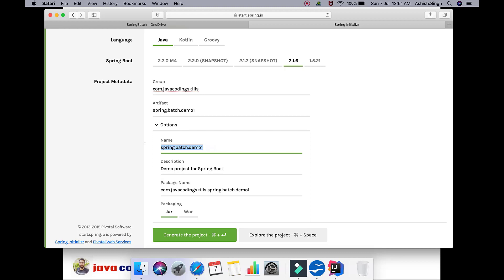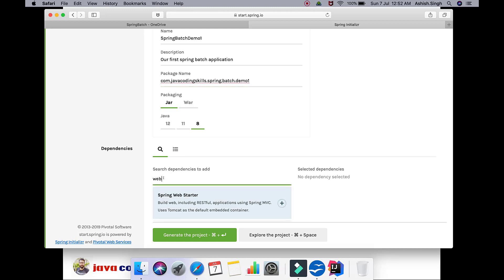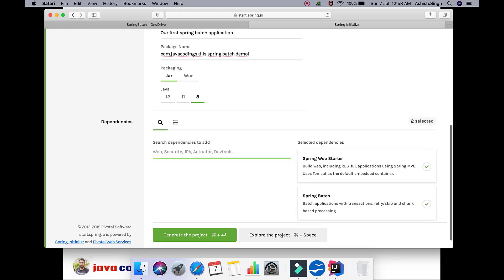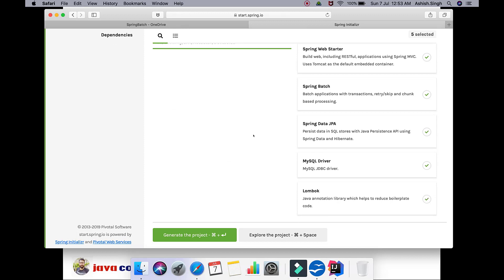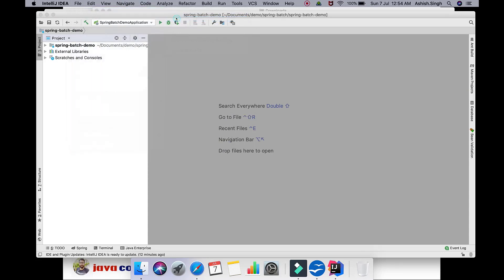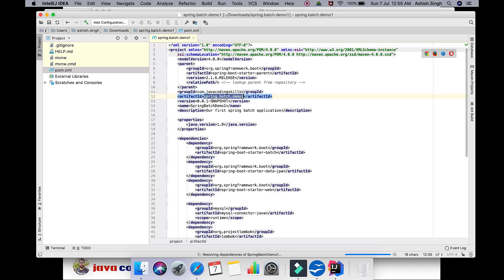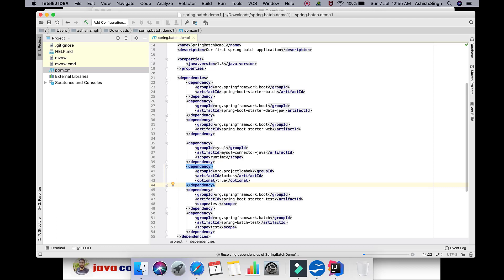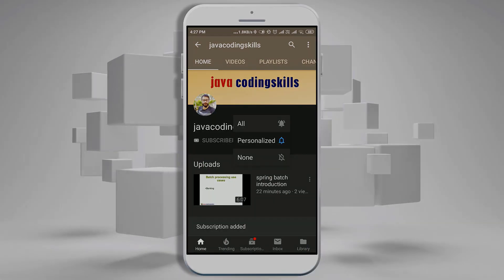How to create spring batch application using spring boot?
In this video we will learn to create spring batch in spring boot using spring initialiser.

Previous video-

Spring Batch Architecture

Next video-

How to read csv/flat file & insert into database in spring batch using inbuilt ItemWriter?